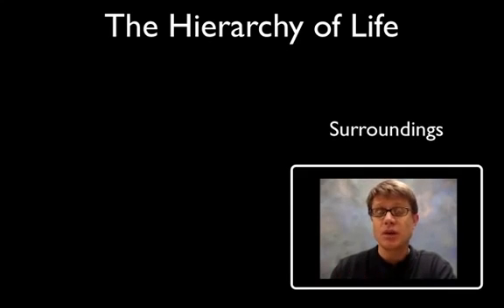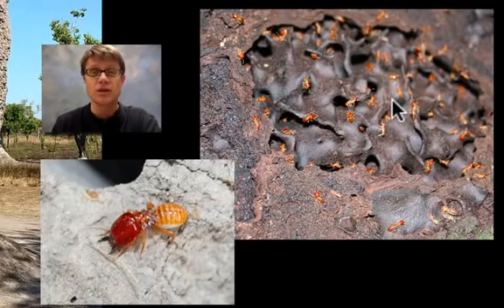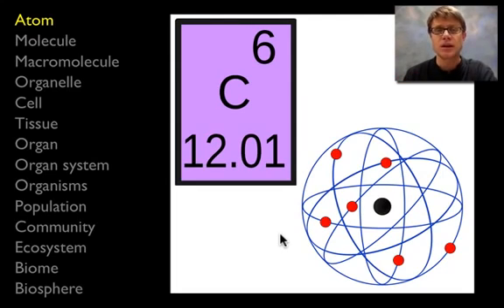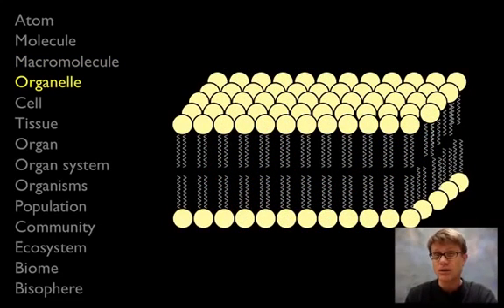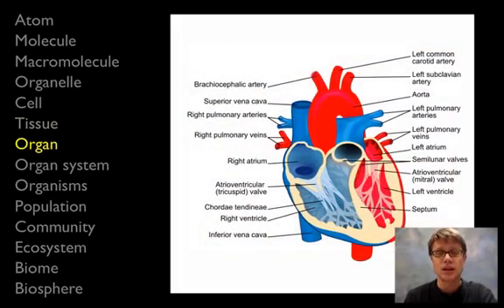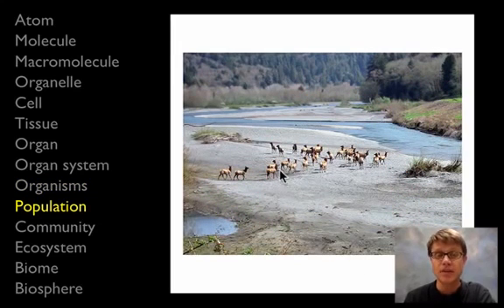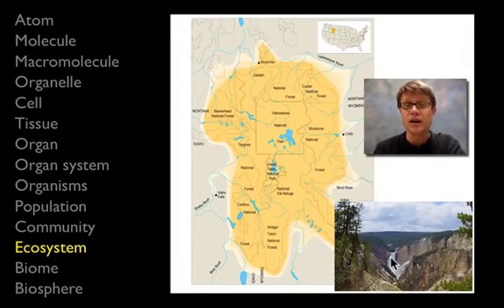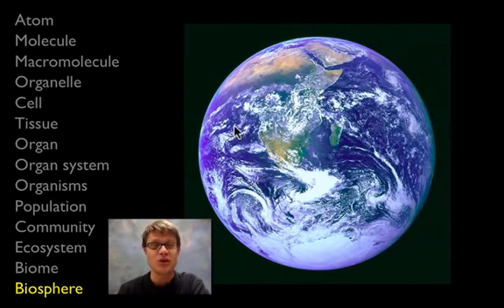Atom-Molecule-Cell-Tissue-Organ-Organ System-Organism-Population-Community-Ecosystem-Biosphere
CHAPTER 1: BIOLOGY AND ITS THEME
1.4.1 Atom-Molecule-Cell-Tissue-Organ-Organ System-Organism-Population-Community-Ecosystem-Biosphere

SPECIAL THANKS TO:
Bozeman Science channel for this video.